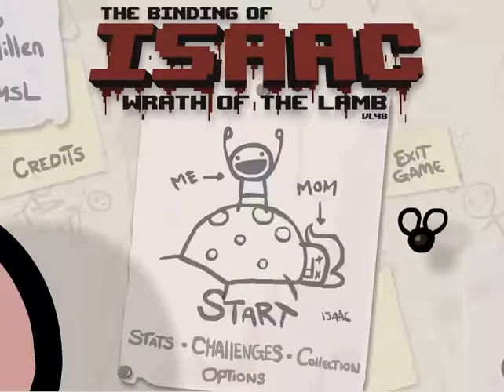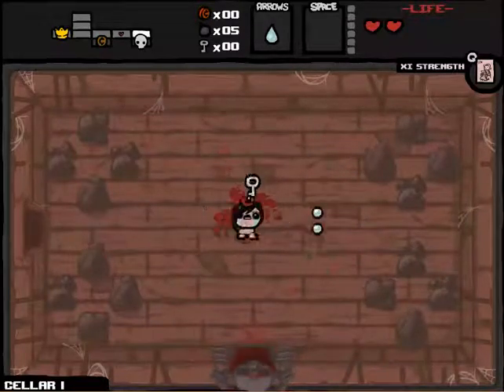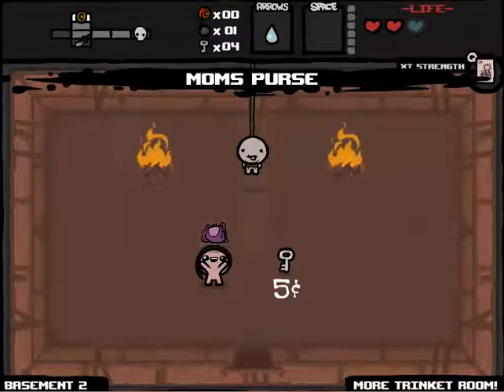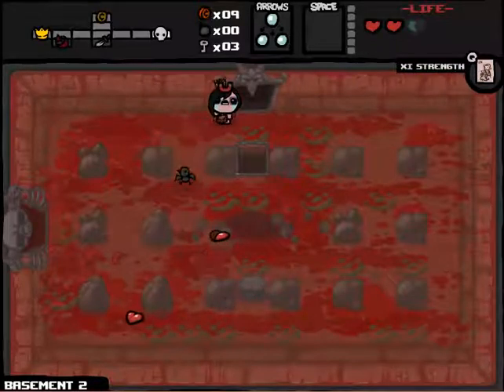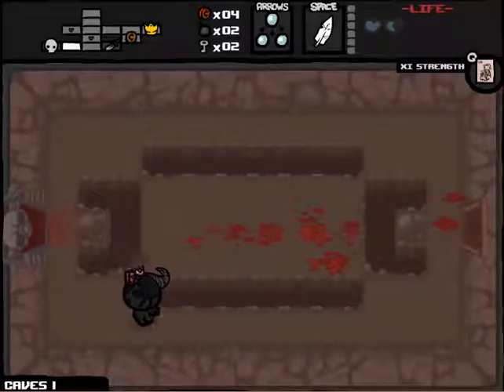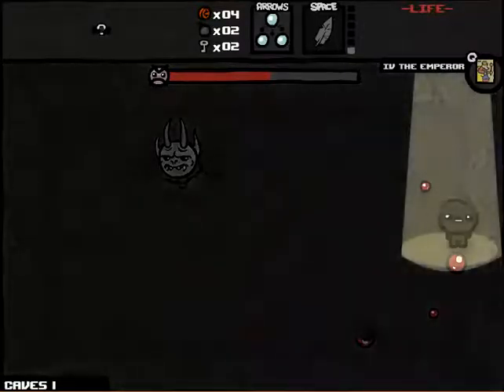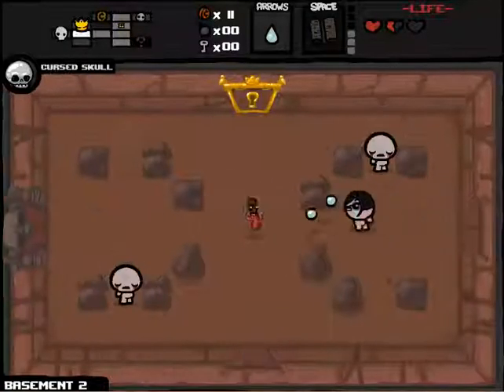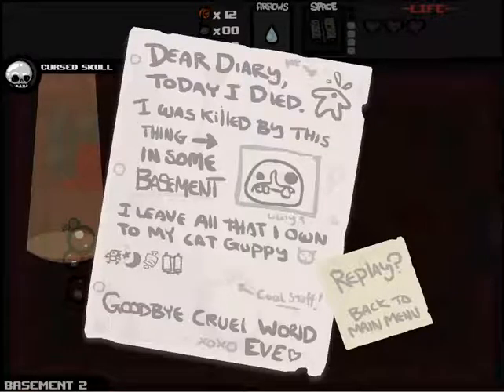The Binding of Isaac - Ep. 2 [Failure]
I am so very sorry for this run. I was trying out a new character, Eve, and it just wasn't happenin' for me. I hope you enjoy the video, though.